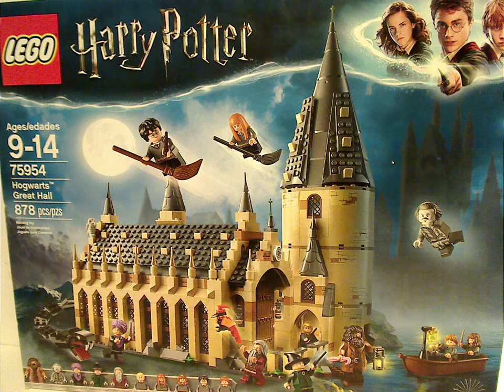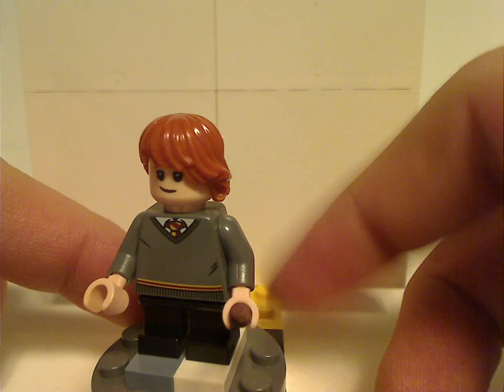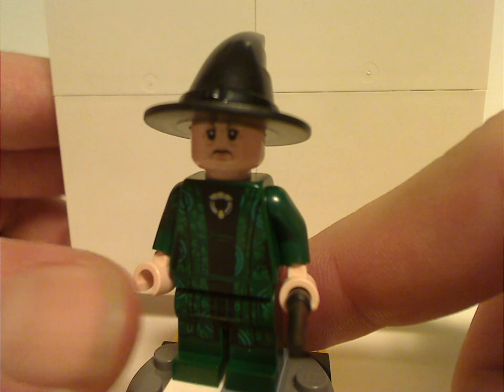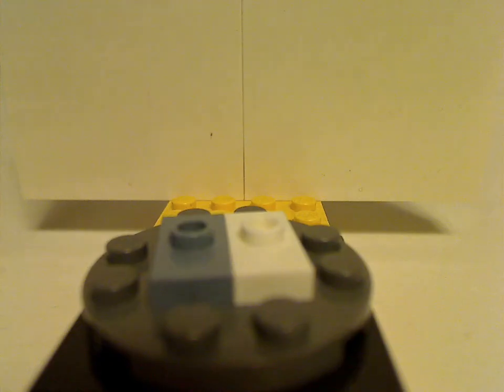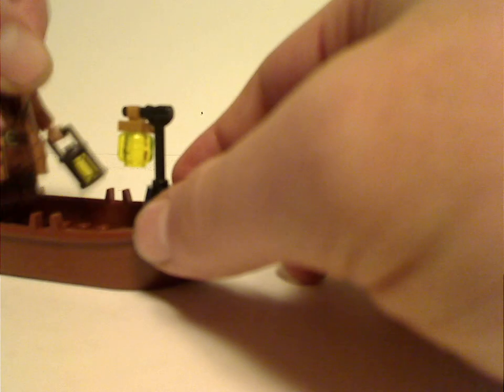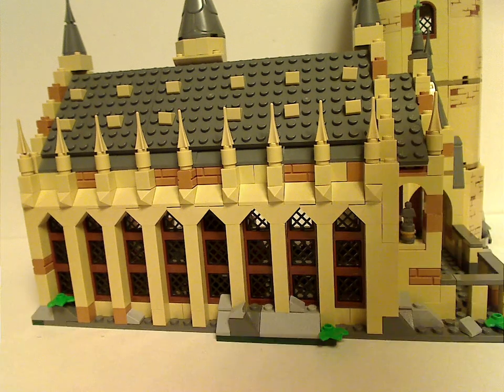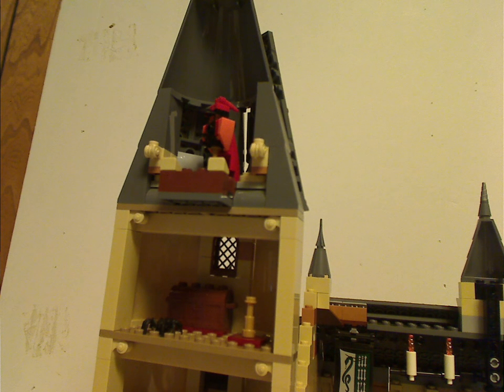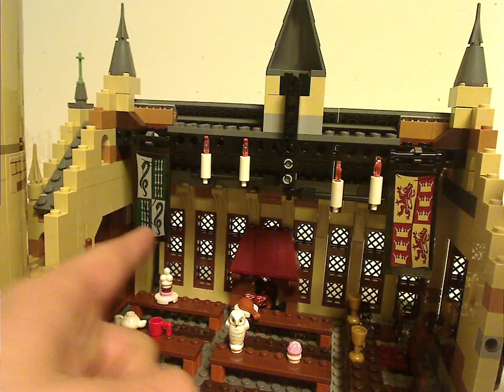Lego Harry Potter Review: Hogwarts Great Hall